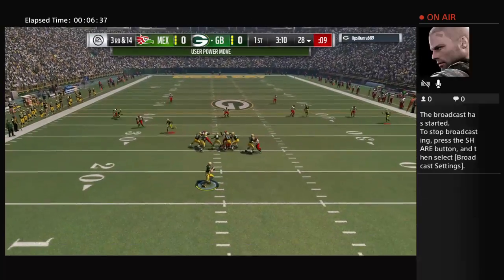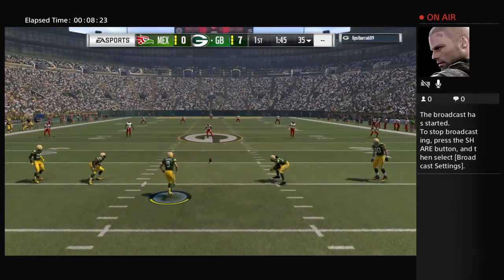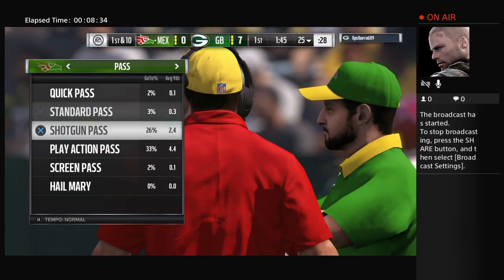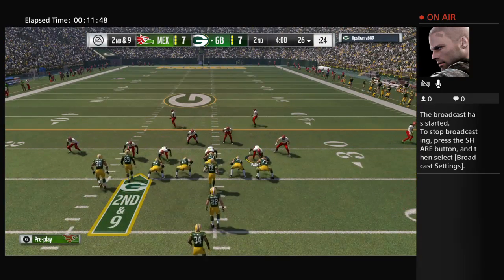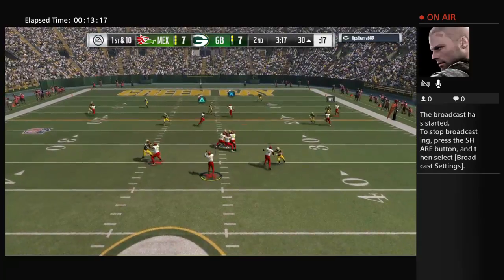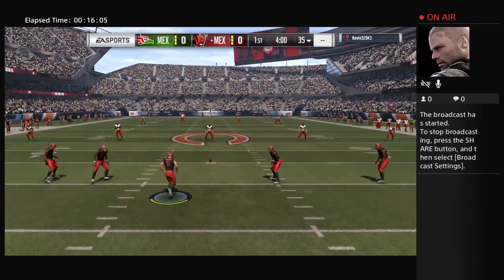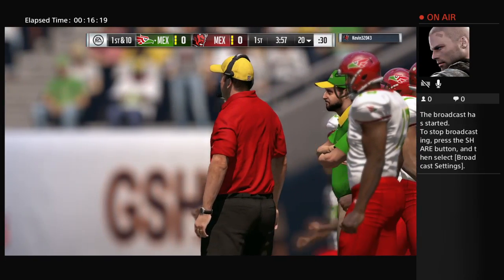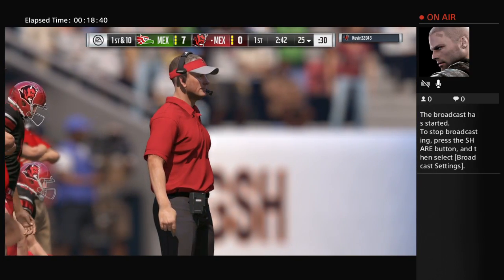Road to the super BOWL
Just the most random channel ever